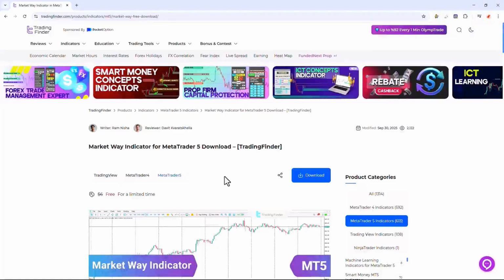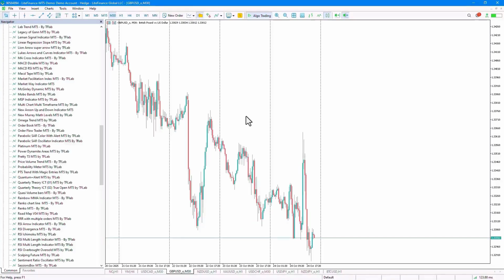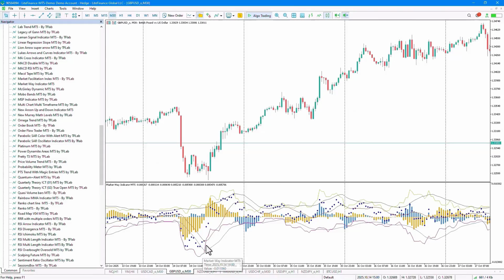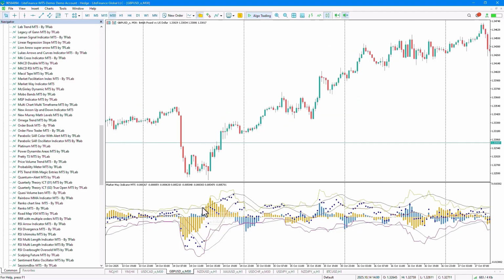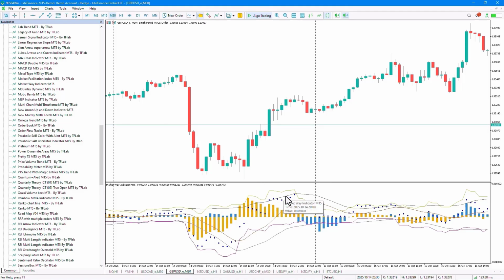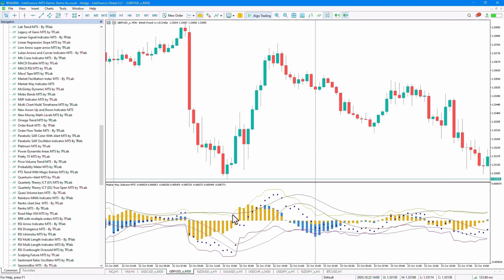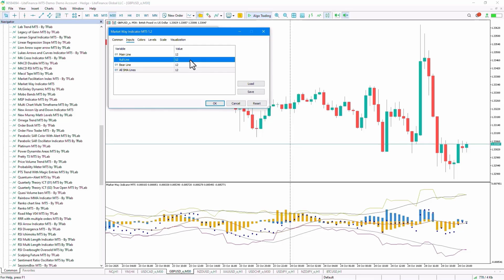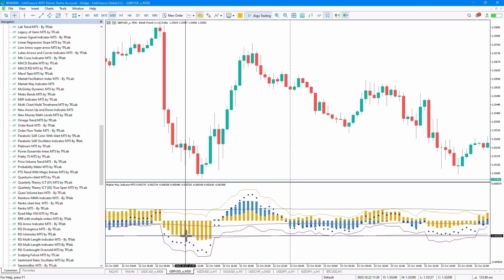♦️Market Way Indicator for MetaTrader 4/5 – [TradingFinder]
📌Market Way Indicator for MT4/MT5

📊The Market Way Indicator is a specialized oscillator designed to identify buy and sell pressure in the market, available on the MetaTrader 4/5  platform.

00:00 Introduction to Market V Indicator for MT4/5.
00:31 How to apply the indicator to the chart.
00:44 Purpose: shows trend direction via buy/sell pressure in the oscillator.
01:07 Blue points = bullish or bearish trends.
01:37 Green line = bullish, pink line = bearish candles.
02:18 Three moving averages show overall trend and pressure.
02:36 Blue histogram = buying, yellow = selling pressure.
02:51 Using blue points, lines, and histograms for confirmations.
04:10 First parameter: blue points period setting.
04:25 Other parameters: green/pink lines and MA period settings.